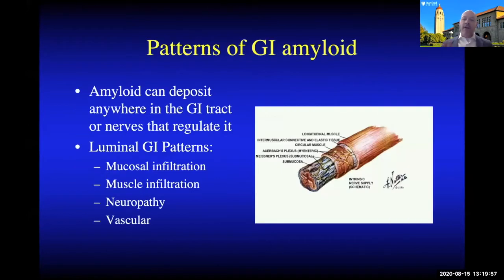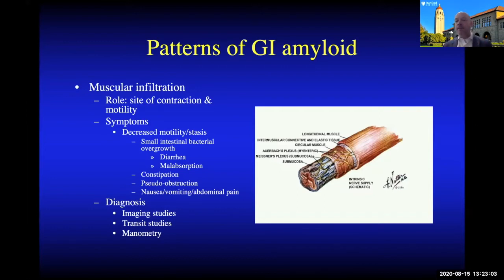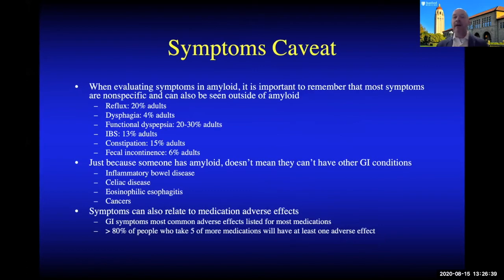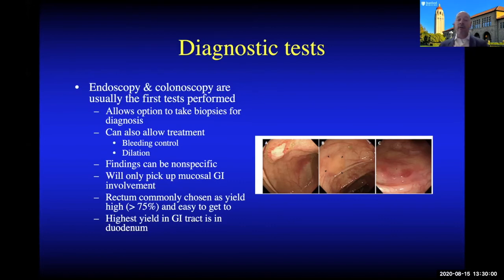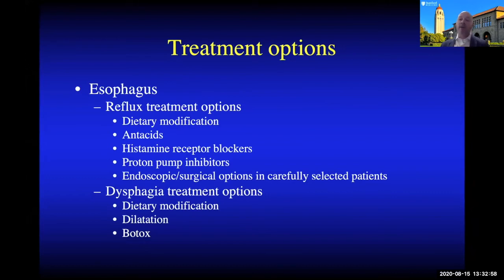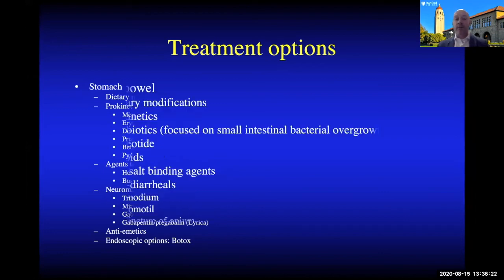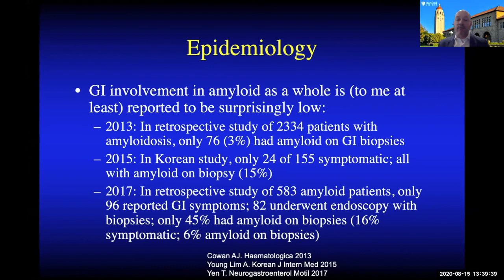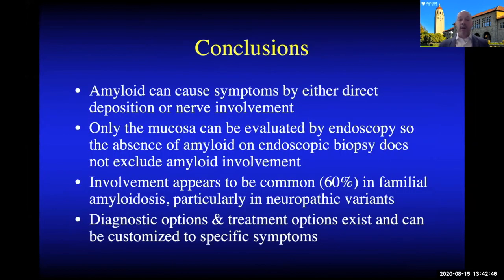ATTR Amyloidosis and the Gut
John Clarke, MD, Director of the Esophageal Program and Clinical Associate Professor of Medicine at Stanford University discusses the effect of ATTR amyloidosis on the gastrointestinal system at ASG's ATTR webinar on August 15, 2020.